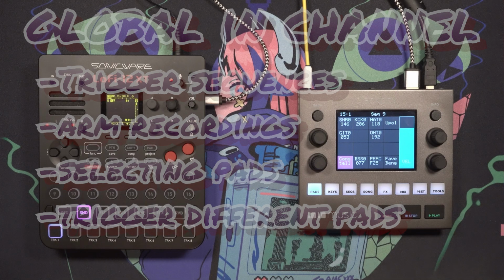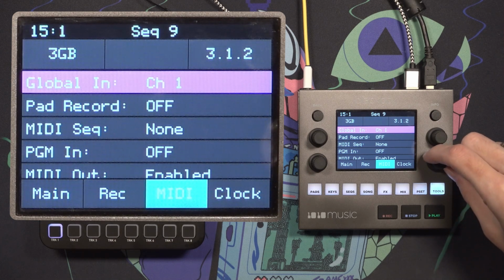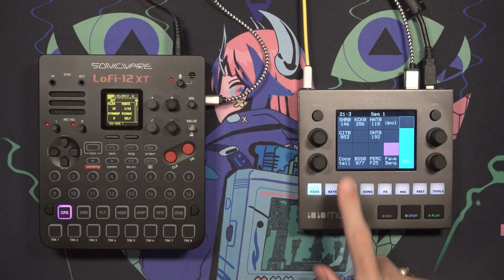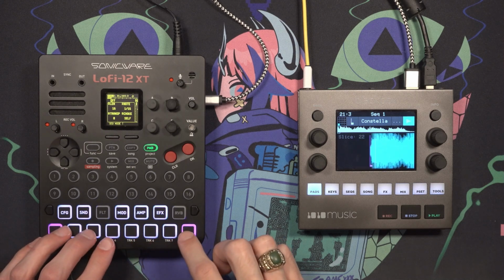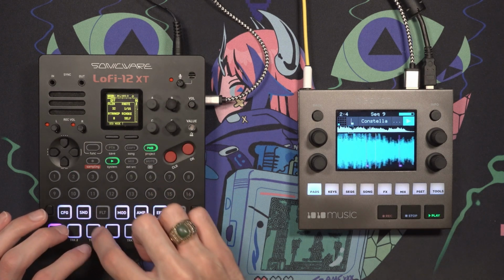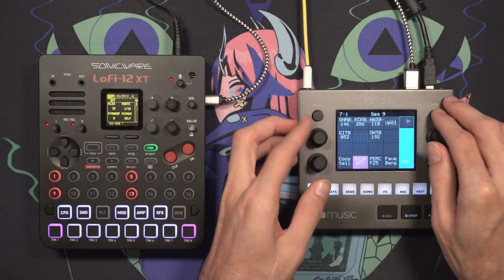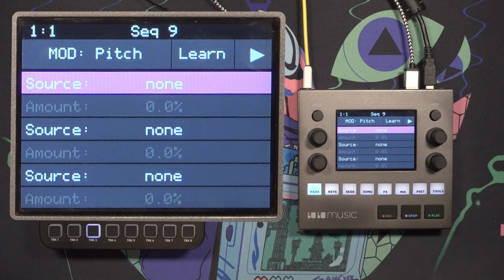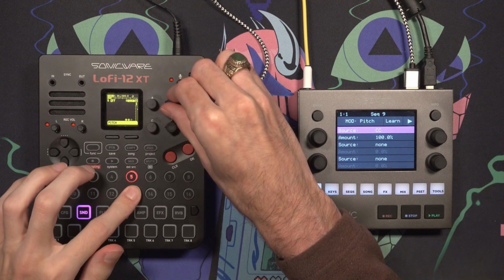Sequence the 1010 Blackbox with an External Device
In this video I show how to sequence the 1010 Blackbox entirely through an external device over MIDI.

00:00 Intro
00:31 Setup and required connections
00:52 Global in mode (all pads on one channel)
02:52 Per pad midi mode (channels assigned to pads)
04:26 Midi CC commands
05:23 Concluding thoughts
05:47 Final jam